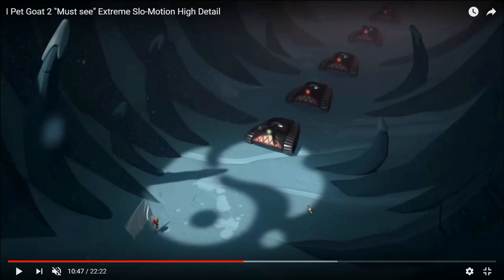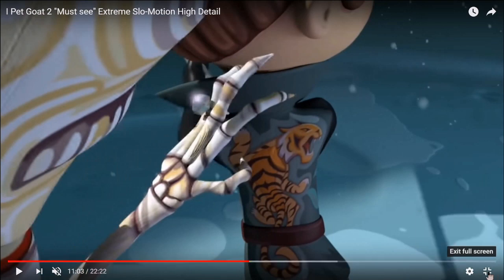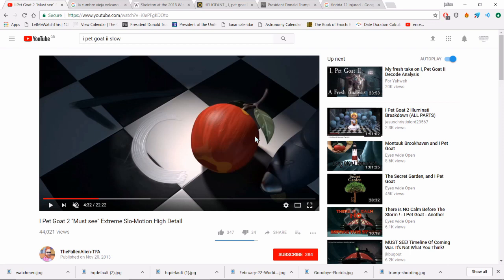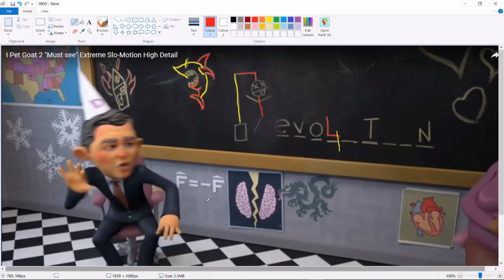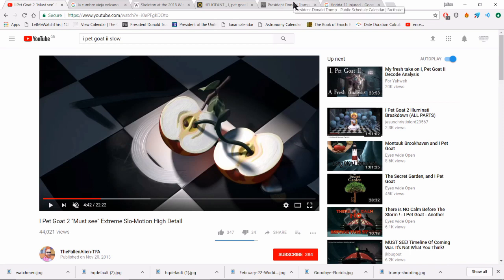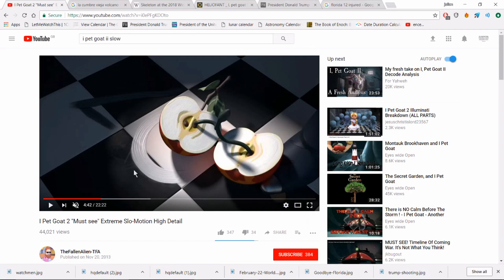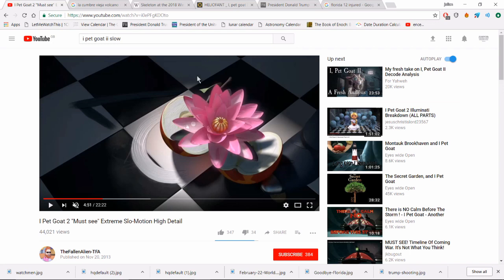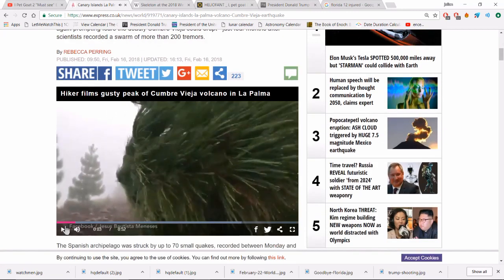17TH FEBRUARY 2018 - DONALD TRUMP MAY GET SHOT IN FLORIDA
I KNOW THIS VIDEO WILL BE POLARISING. HOWEVER FROM WHAT I SEE, I BELIEVE DONALD TRUMP MAY GET SHOT TODAY FEBRUARY 17TH 2018. POSSIBLE TIME: 12PM - 15:11.